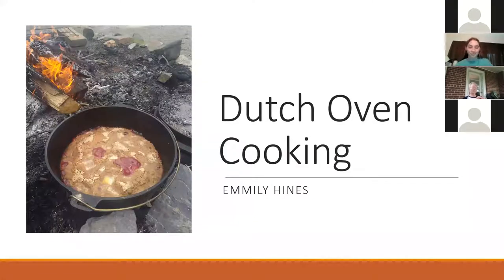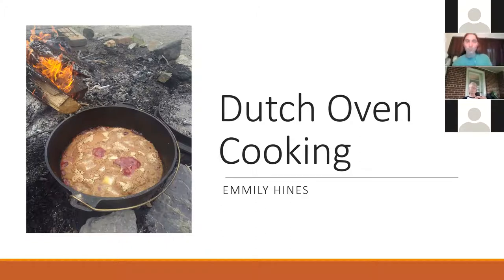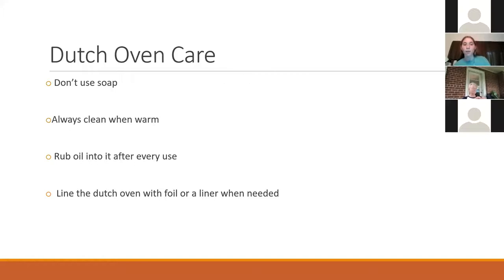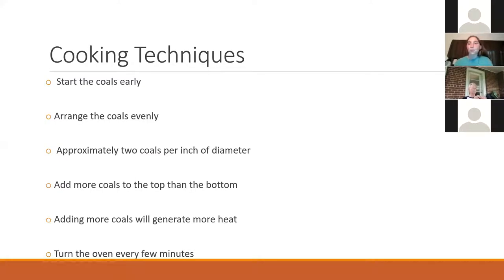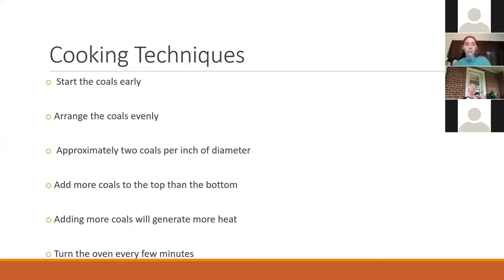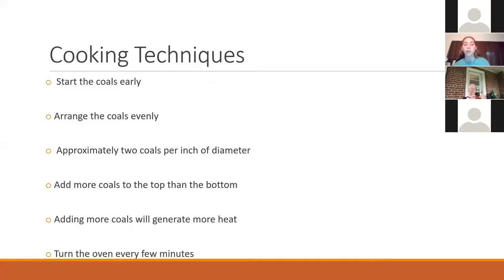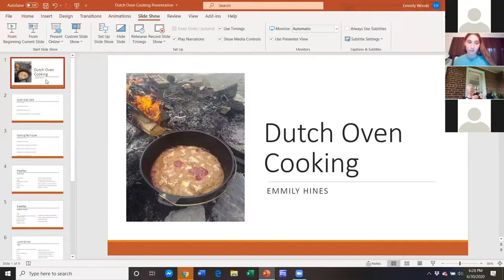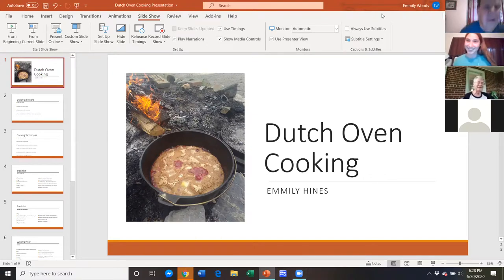Dutch Oven Cooking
Virginia Cooperative Extension Intern Emmily Hines shares tips for cooking on a campfire with a Dutch oven, including some basic recipes.